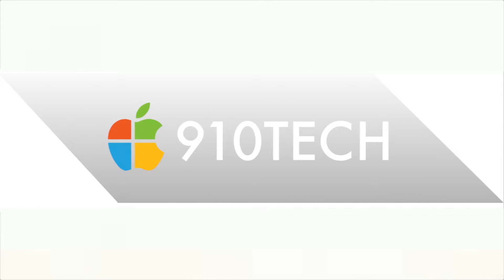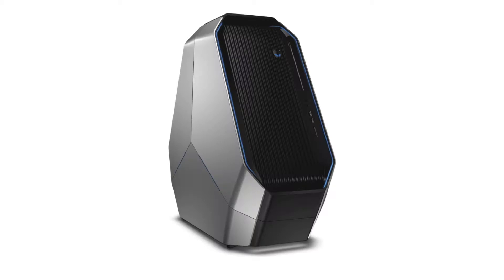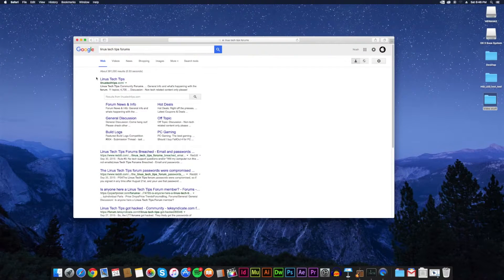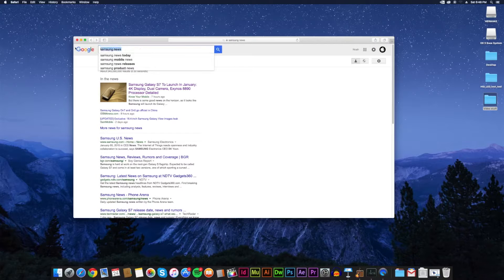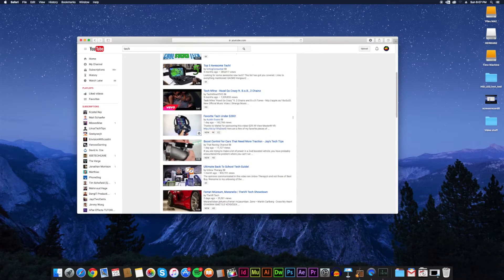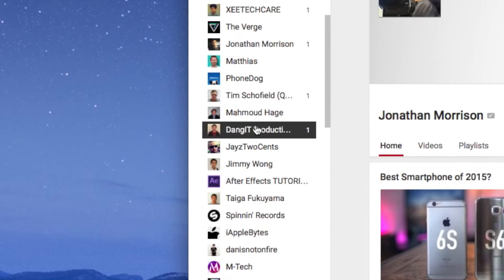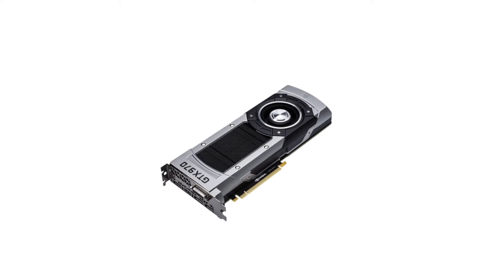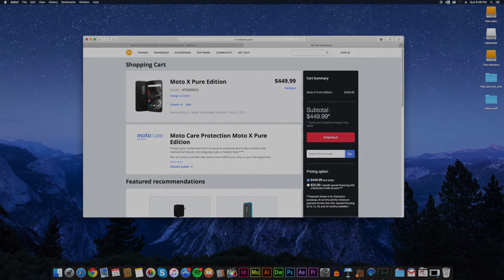How to learn about Technology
**MY CHANNEL IS NOW CALLED TechNEUE**

This is a video for people who want to learn about the technology they use and love, but have no idea where to start. I am in no way an all knowing technology guru, but I do know quite a bit. This video contains everything I do to learn about tech.

The video took me about 7 years to edit (it sure felt like it), so I hope you enjoy. If you know someone who would benefit from this video, please share.

(And I know, this is technically not my "first video")

CLOCK ANIMATION (**During "How long?" part of video)

LIST OF 20 (21) YouTubers

***Check out my friend Mahmoud Hage (FantasiaTECH) for awesome future content!